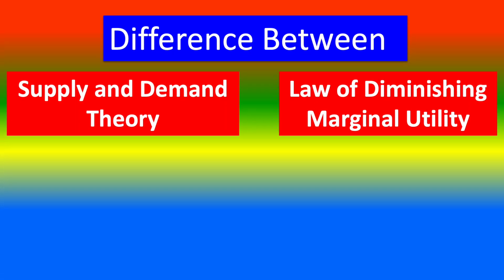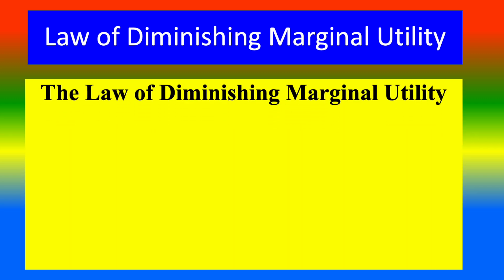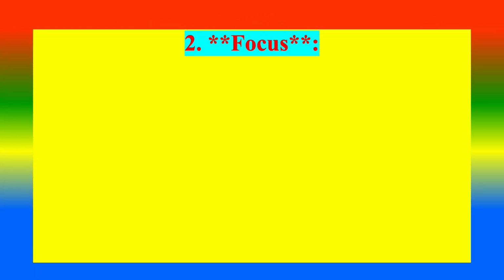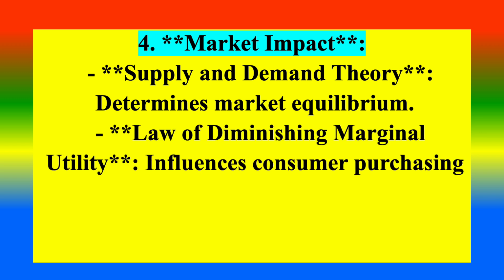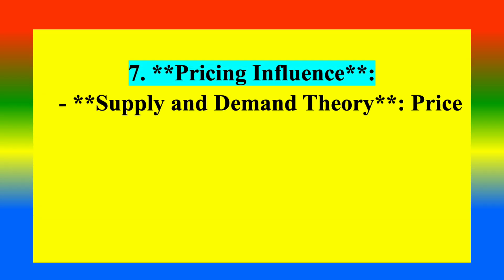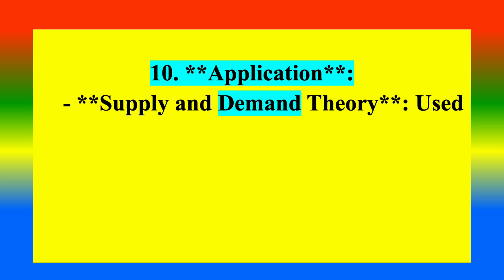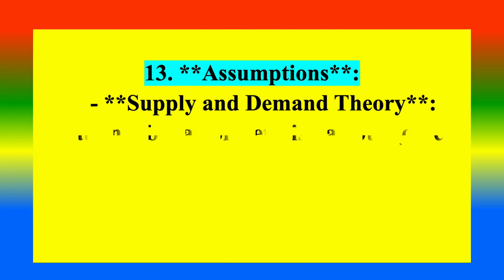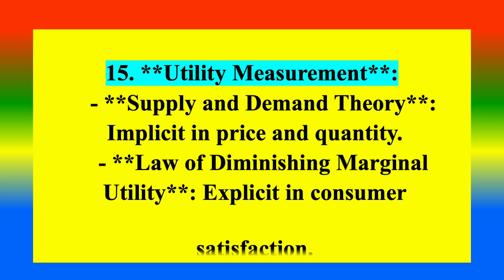Difference Between Supply and Demand Theory & Law of Diminishing Marginal Utility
what is  Supply and Demand Theory  ?
what is     Law of Diminishing Marginal Utility ?
what are the difference  Supply and Demand Theory &  Law of Diminishing Marginal Utility?